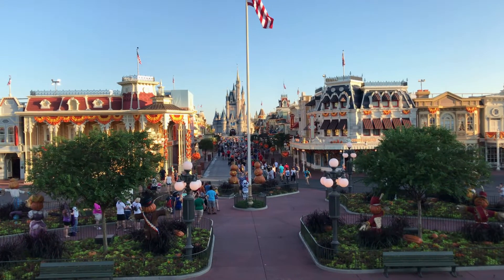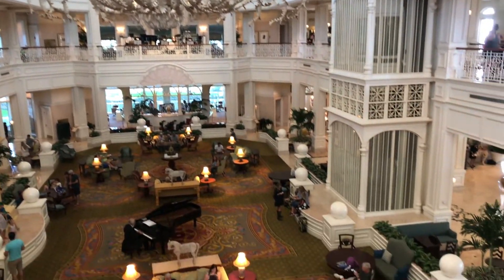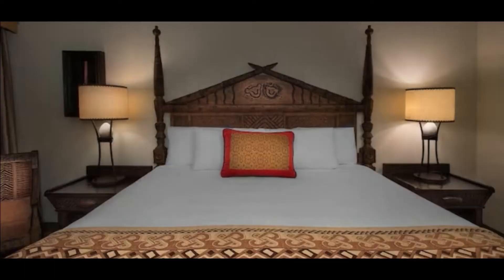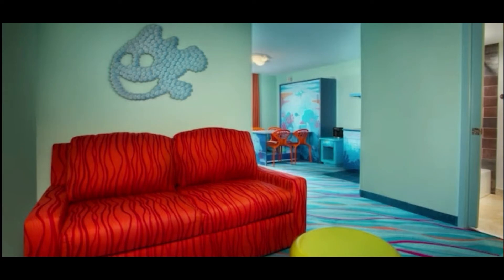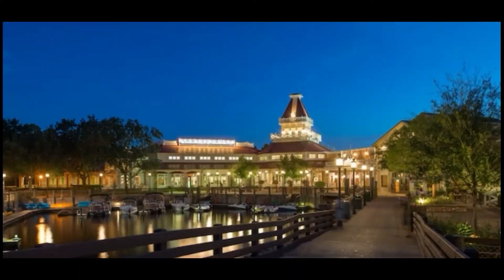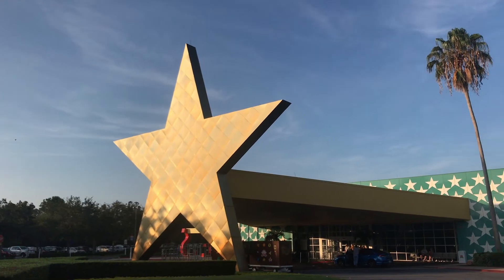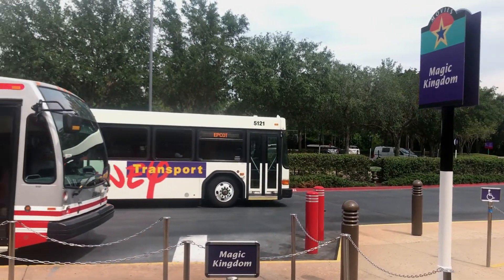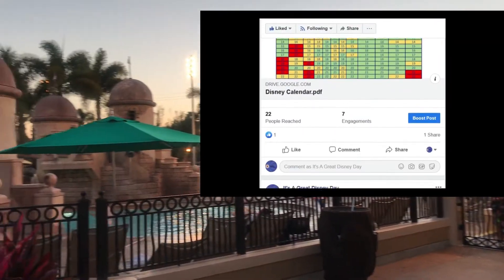Selecting a Disney World Hotel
Whether this is your first time to Disney World or if you’re like me and you’ve been going for over 20 years, selecting your Disney world resort is so much fun and it can really add to the overall experience of your vacation. So today we’ll take a look at some important things you might like to consider when picking the perfect Disney World resort for your family. Disney has categorized their resorts based on price point.  They have Deluxe Villas and Cabins, Deluxe resorts, Moderate and Value resorts.  At all the Disney world resorts, you will get a highly themed experience, good to great food and clean, well appointed rooms.
So when deciding which Resort is right for you, here are some important factors to consider:  1)the number of guests allowed per room, 2) distance to the parks, 3) whether you’ll need to cook your family’s meals, and last but certainly not least; 4) your budget.
  There are 14 options when it comes to Deluxe Villas. They all are connected to Deluxe resorts except for Old Key West and they offer 1, 2, and 3-bedroom suites that accommodate up to 12 people.  The villas have full kitchens, living and dining rooms, washer and dryers and separate bedrooms. So, if you’re needing to do meal prep, the Villas are the next best thing to home!  There are 9 Deluxe resorts that have the standard room layout, and they usually have a balcony.
  All of the Deluxe and Deluxe Villas, except for Old Key West, Animal Kingdom, Saratoga Springs, Wilderness Lodge and Riviera are in walking distance to Magic Kingdom or Epcot. They offer spectacular views and have multiple dining options including character meals.  A 1-night stay comes at a cost, with prices ranging from $397 to $2841 per night for a Villa and $386 to $676 for a Deluxe resort room.  I have the lowest avg room rates per night for all the Disney resorts listed on my It’s a Great Disney Day Facebook page so be sure to go over and check that out!
As wonderful as the Deluxe resorts are, here’s a reason you may want to downsize into a moderate resort.  If you’re staying at Animal Kingdom,  you’re gonna wanna spend some time watching the giraffes from your balcony, while drinking your morning coffee!  So, if you don’t have the budget to stay long enough to enjoy the fancy resort you’re paying big bucks for, you may want to consider focusing more of your time and budget in the parks and on activities in the Disney World area.
  The moderate resorts still offer a great resort atmosphere.  They’re worth spending time exploring, like the Deluxe resorts, but without having to pay big bucks. Staying at a Moderate resort will put you in close proximity to everything in Disney World (Exception is Coronado Springs).  Moderate resorts have an added bonus of multiple bus stops located around the perimeter of the resort.  (EXCEPT AT POFQ) So you don’t have to make a long trek to the bus stop like you may have to at the value resorts. Most of the moderate resorts also have a 2nd form of transportation. In addition to bus transportation, POR & POFQ, have a water taxi that takes you to Disney Springs.  CBR, has the Skyliner that transports guests to HS and Epcot. Cabins at FW have a water taxi to the Magic Kingdom. The only moderate resort that’s an exception is once again, CSR.  All Moderate Resorts accommodate a family of 5 except POFQ.  They have a mini fridge and coffee maker, which are standard in all Disney world rooms. If you need a microwave, you will have to make the trek to the food court area.
If your resort is literally going to be just a place to lay your head, then you may want to dedicate less of the budget to lodging and opt for a value resorts (Pop, AOA, and All Star Sports, Music or Movies.) These will be your least expensive options. The maximum number of guests per room is 4, except for at the All Star Music and Art of Animation family suites. They’re located just a little further from the parks than the moderate resorts, but they’re clean, have great pools, and pretty good food courts.  But one thing you won’t find here are sit-down restaurants; but they do have pool bars!  The resorts accommodate a lot more guests than moderate and deluxe resorts, so using Disney transportation can be a wait at busy times of the day.  The Art of Animation and Pop Century now have the Disney Skyliner as a form of transportation to HS and Epcot so if you’re staying at either, be sure to take advantage of the Skyliner to save time waiting on the buses! So which Disney resorts are your family’s favorites?  Of if you’re planning your first trip, which one sounds like your best option?
Be sure to visit the It’s a Great Disney Day Facebook page to get a pdf of all the Disney World Resort, maximum guest numbers and prices.